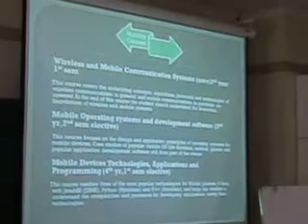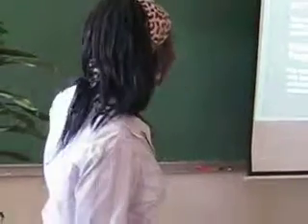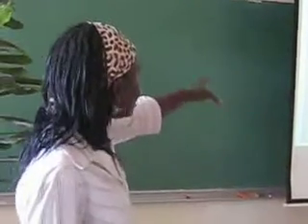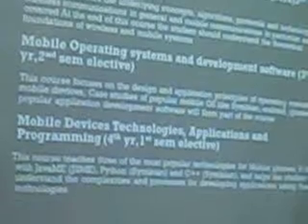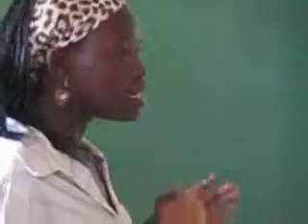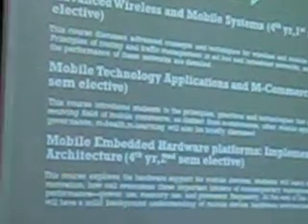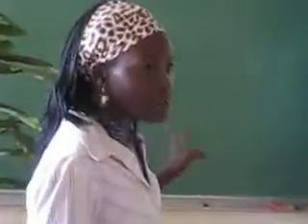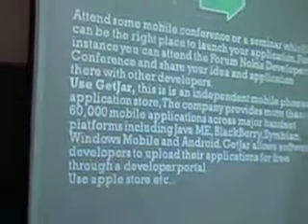ICT Curriculum Development Team - Part 2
John Alwala, faculty exchange participant from Maseno University Kenya, leads the ICT Curriculum development team in presenting some of their work from this summer. Part 2 of 3.